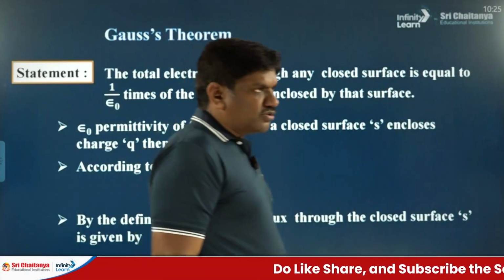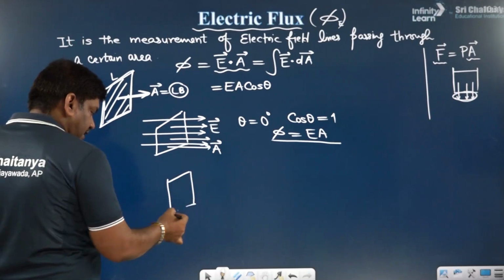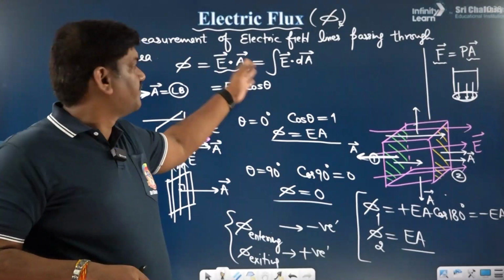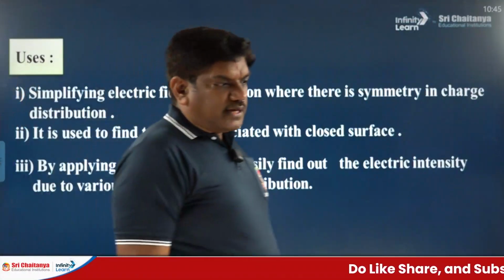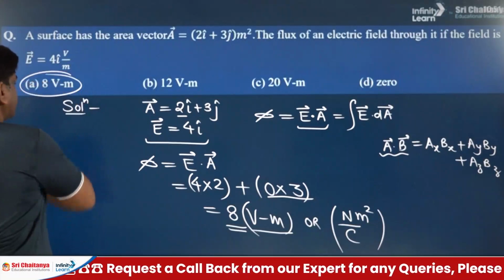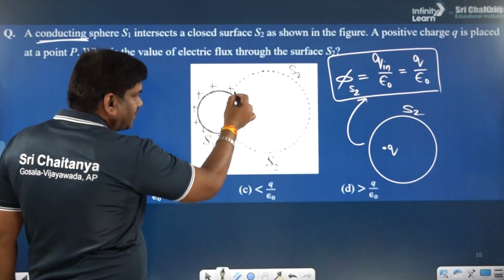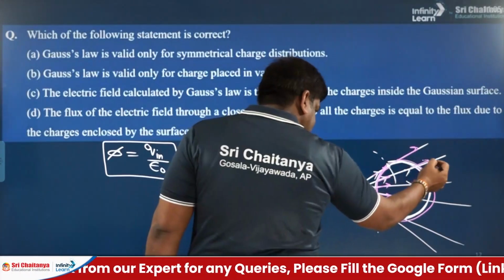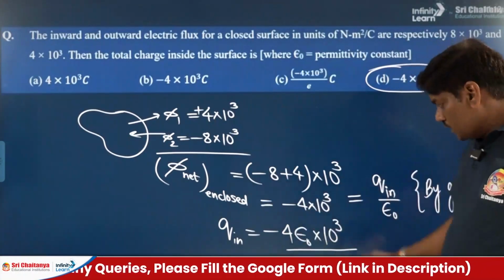Gauss Law in Electrostatics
📅🆓NEET Rank & College Predictor 2024 In fact, Gauss’s Law, as well known as Gauss’s flux theorem or Gauss’s theorem, is the law that describes the relationship between electric charge distribution and the resulting electric field. As per Gauss’s law, the total amount of electric flux passing through any closed surface is proportional to the enclosed electric charge. The electrical field of a surface is calculated using Coulomb’s law, but the Gauss’s law is required to calculate the distribution of the electrical field on a closed surface. This describes the electrical charge contained within the closed surface or the electrical charge present within the enclosed closed surface. Gauss’s Law is being used to solve complex electrostatic problems with unique symmetries like cylindrical, spherical, or planar symmetry. This even aids in the calculation of the electrical field, which is quite complicated and requires difficult integration. The Gauss’s law can also be used to evaluate the electrical field in a straightforward manner.

Related Searches for Gauss Law